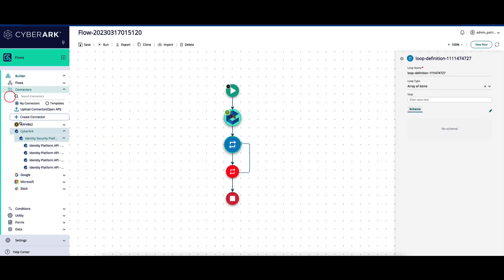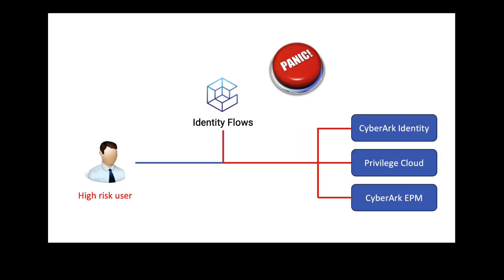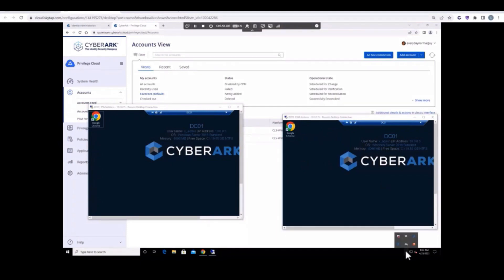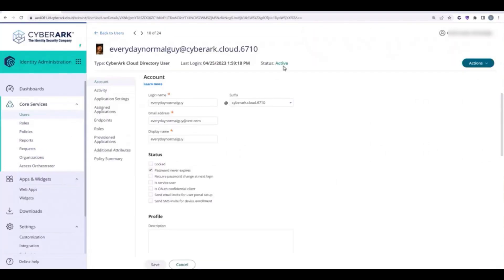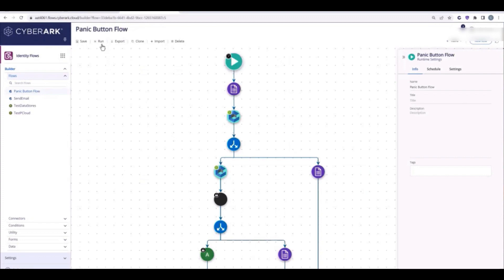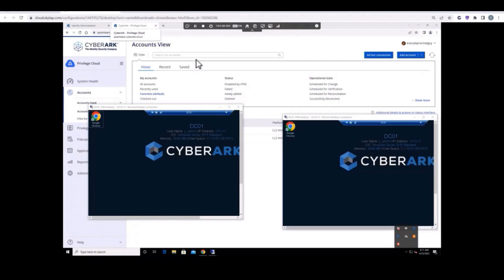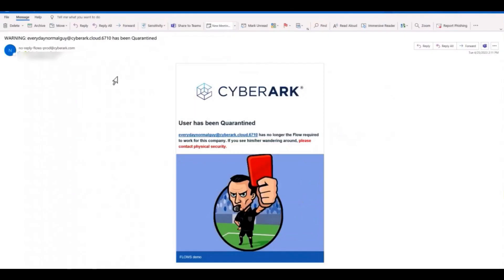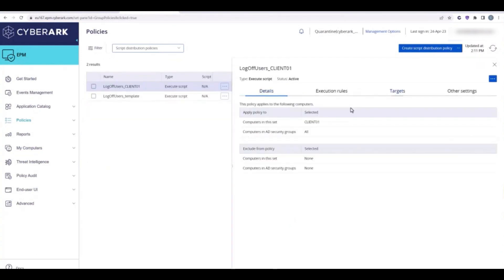Demo: The Cyber Security Panic Button flow with Identity Flows